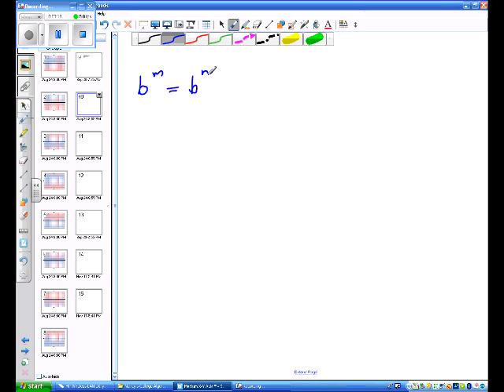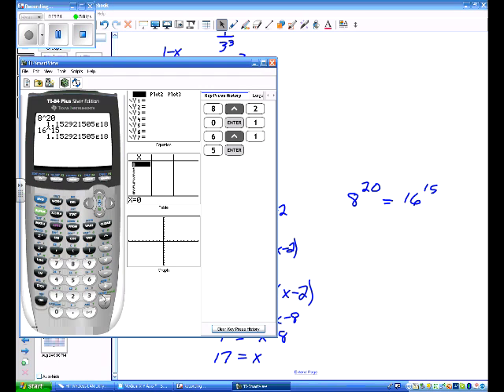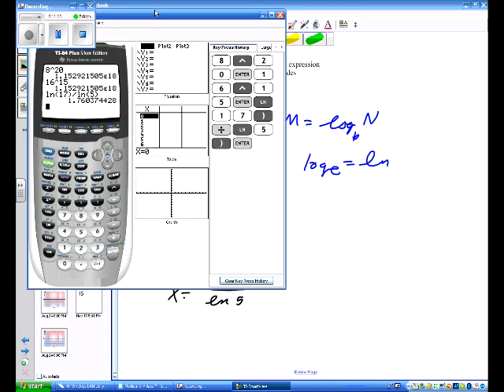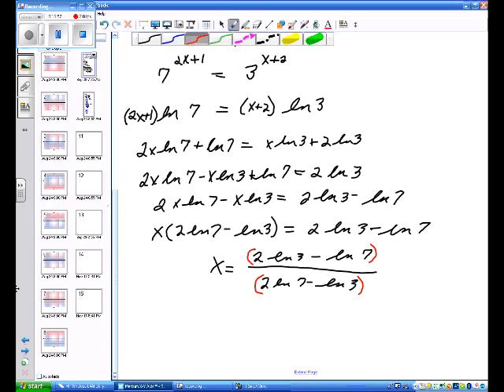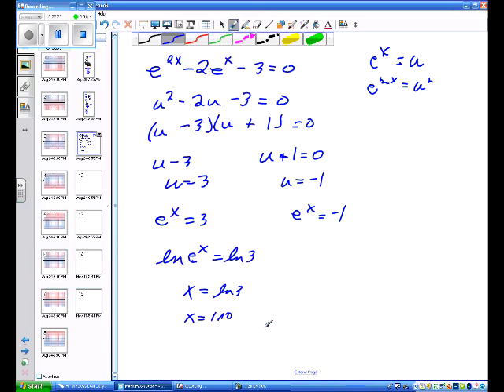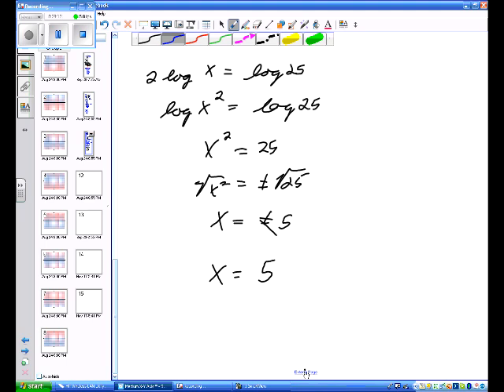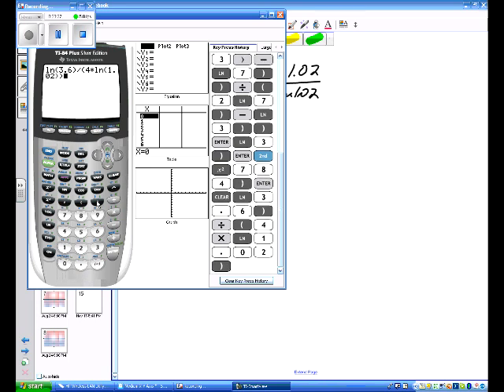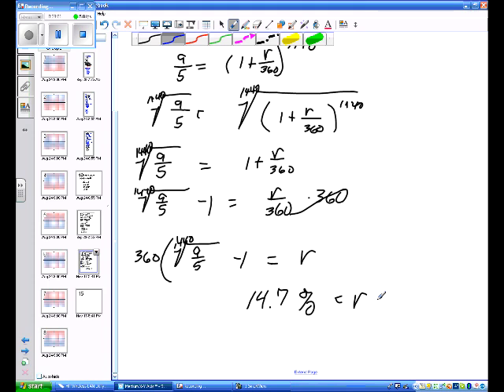College Algebra Lesson 4.4